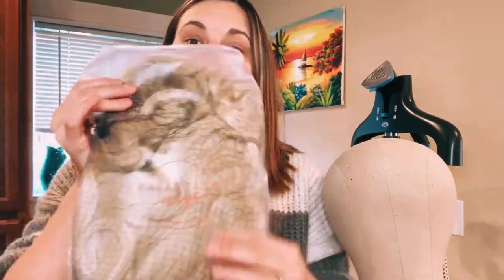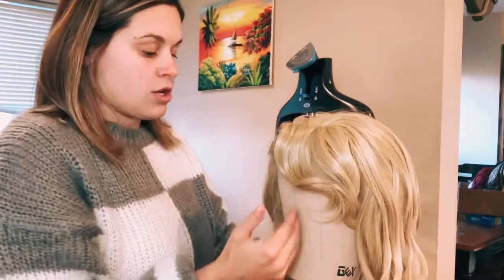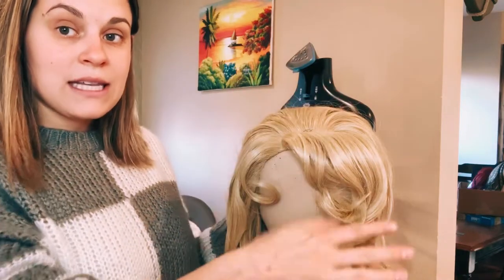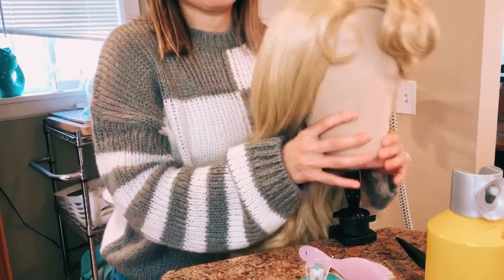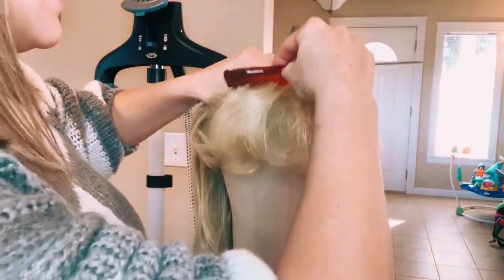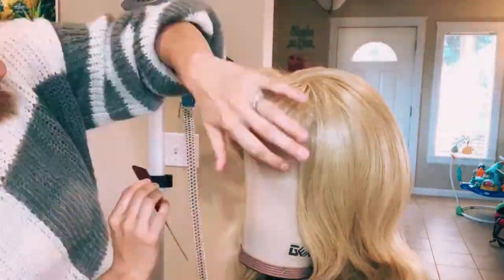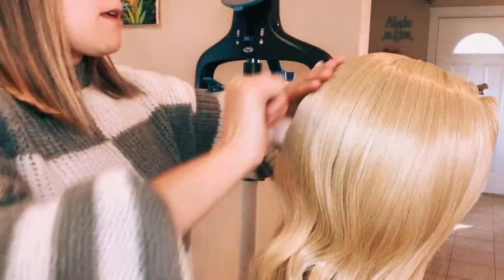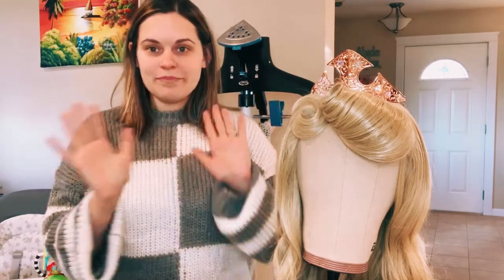How to Style a Sleeping Beauty/Aurora Wig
In this video I am using the Fairytale Wigs base for Aurora, this base comes pre-cut and curled. If you do not use this base, you will want to add the extra step of curling and then cutting your bangs, pay special attention to the beginning when I show you about how long and how much hair you will need for the bangs.  Interested in the Fairytale Wigs base? Find it here: